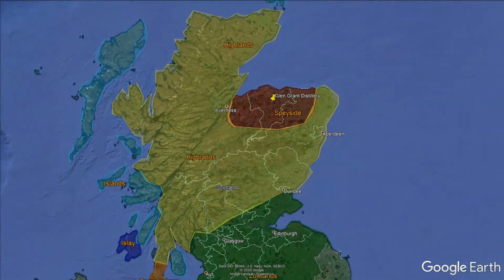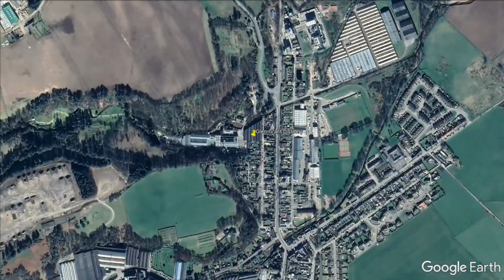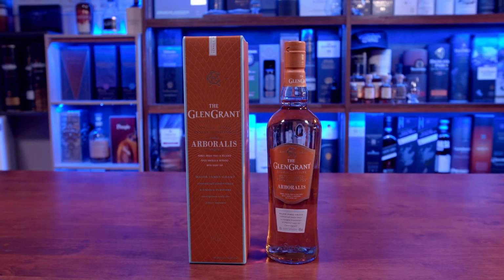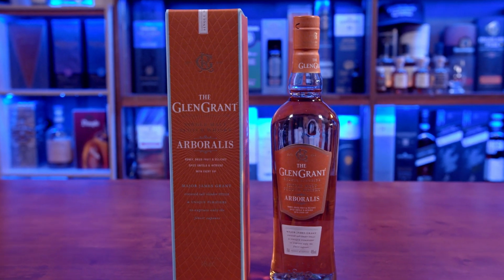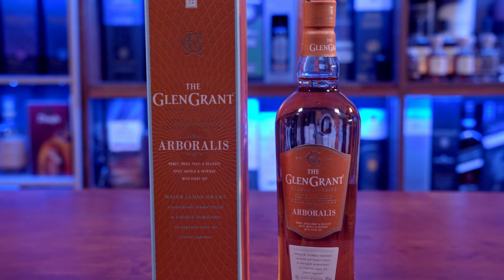The Glen Grant Arboralis Single Malt Scotch Whisky - Review #14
We're back and we dive straight into this new release from Glen Grant.

🎁AU Mail Bag:
Ken SDU
Suite 5308
252 FIFTH STREET
WONTHELLA WA 6530

⚠️If sending samples and as Australian Customs are very vigilant, label the parcel as Beard oils or Aromatherapy/Essential oils.